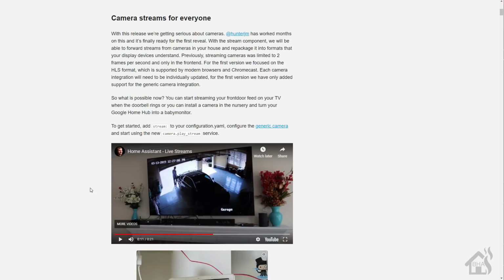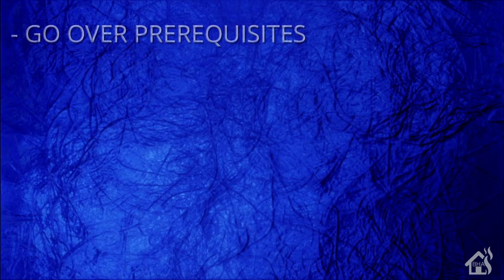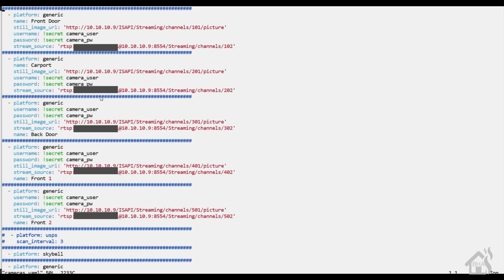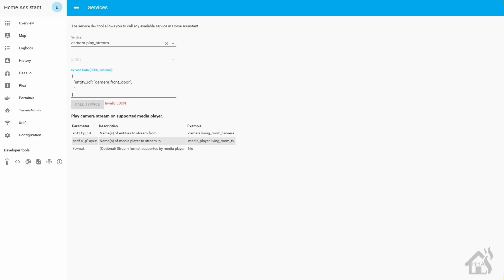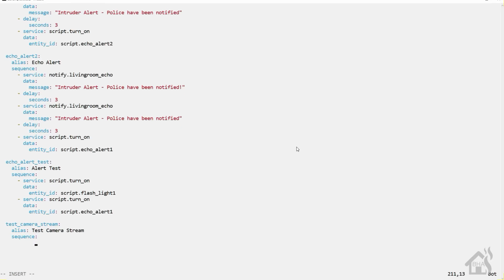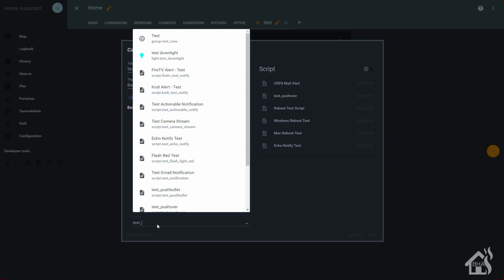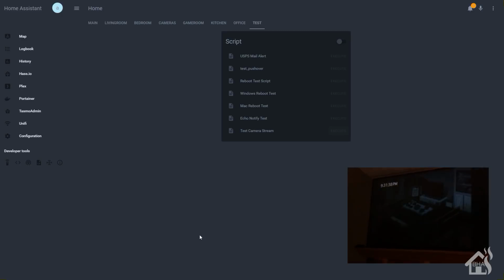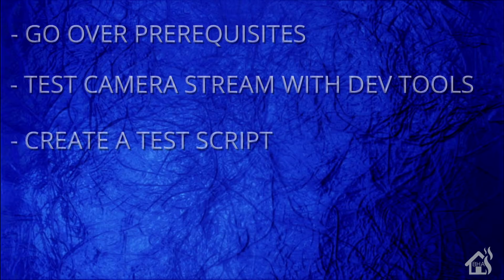Stream Cameras to Apple TV with Home Assistant!!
This video is a tutorial on how to stream cameras to your Apple TV in Home Assistant!

Here are a couple of links to get you started.

(0:00) Intro

(2:27) For starters you of course will need to have your cameras setup in Home Assistant, not all cameras work yet, so you will need to see if you have cameras that are currently supported.  After that you need to add something to your hass config...

stream:

Once those are in place, then you should be able to to see if it works.

(3:18) Follow along with the video to use the developer tools in the web interface to test the camera streaming.

(4:56) Once you have tested and confirmed that it works, lets create a script to stream the camera.

sudo vi script.yaml

  test_camera_stream:
    alias: Test Camera Stream
    sequence:
      - service: camera.play_stream
        data:
          entity_id: camera.front_door
          media_player: media_player.livingroom_atv

Once you have that in there, save it and reload scripts for it to pickup the changes.

Once its reloaded you are ready to test out the newly created script.

If you have any questions or comments, hit me up in the comments below.  As always, if there are any videos out there that you would like to see that I don't already have out there, let me know in the comments as well and I will see what I can do.